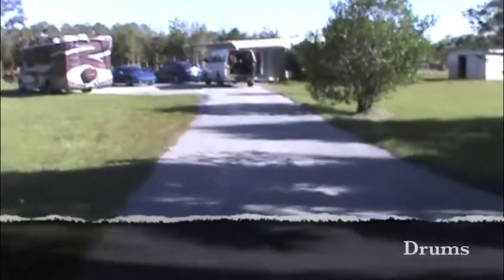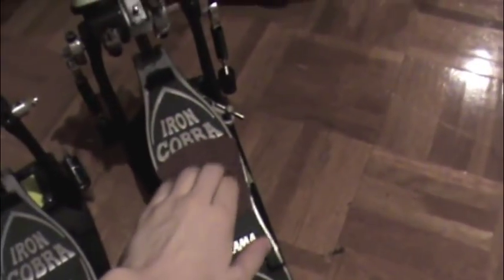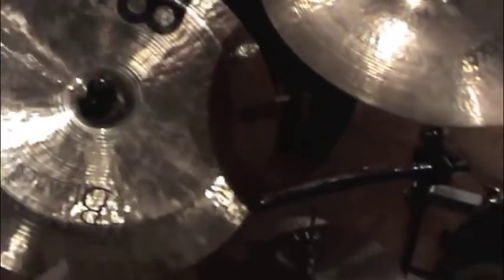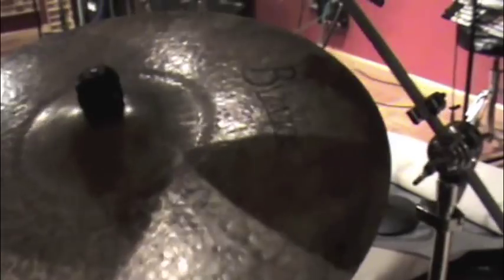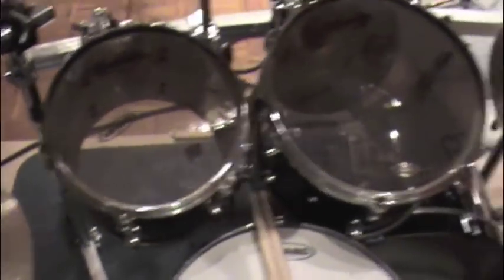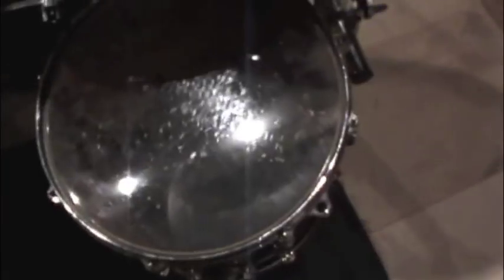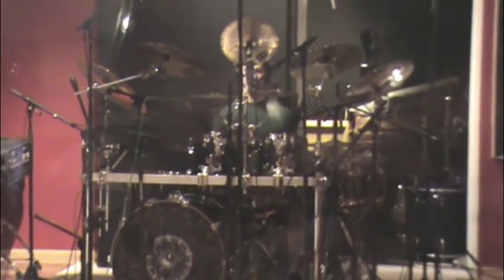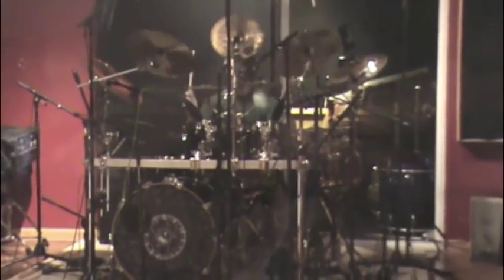Whitechapel - The Corrupted Sessions - Episode 1: Drums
Check out Whitechapel in the studio!